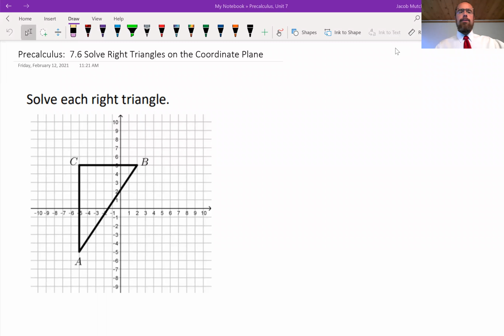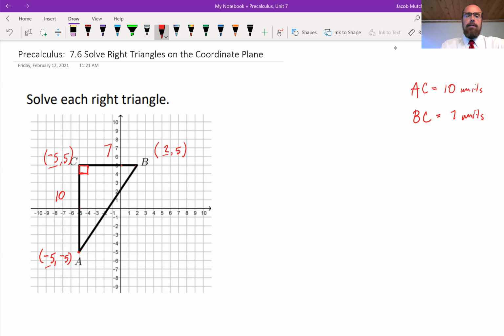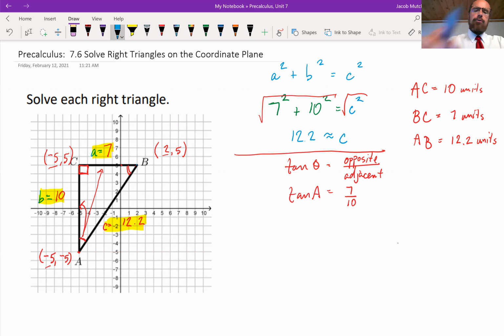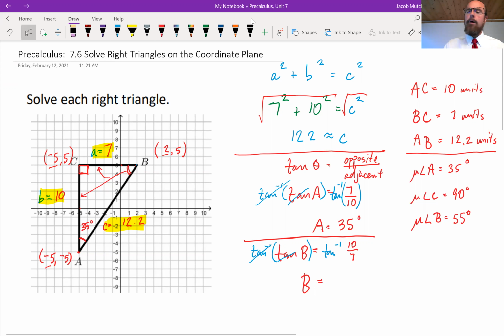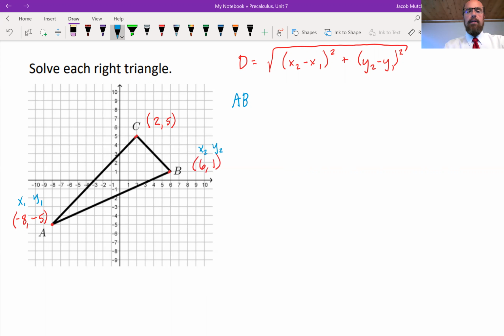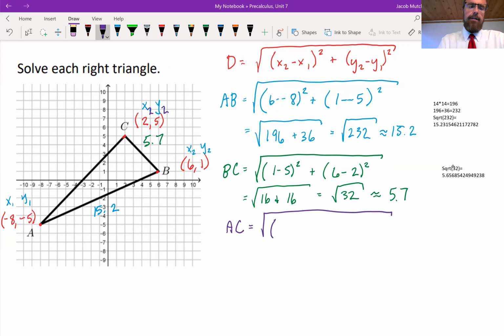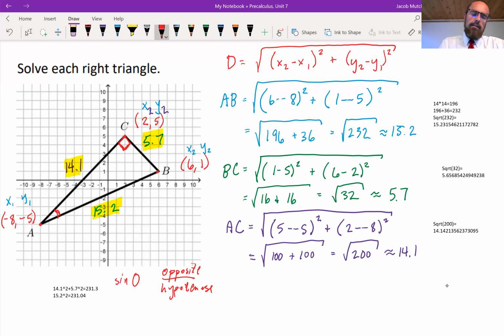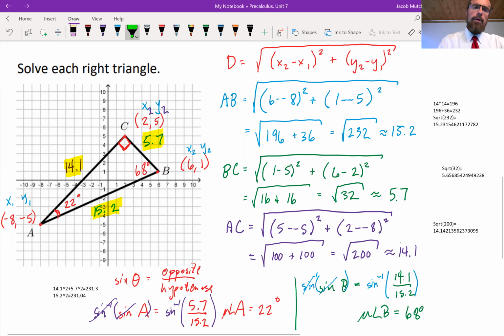7.6 Solve Right Triangles on the Coordinate Plane